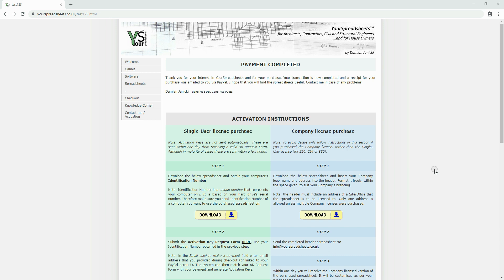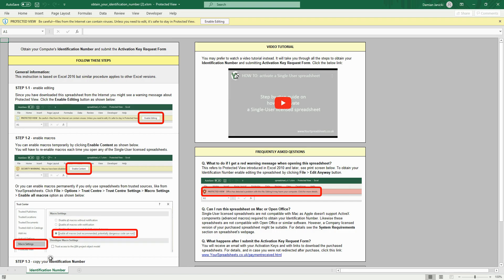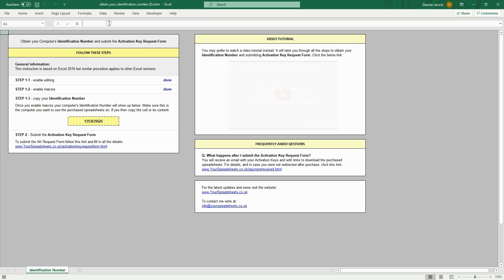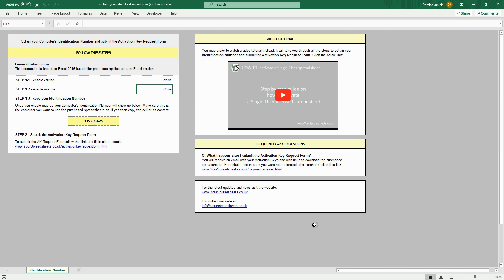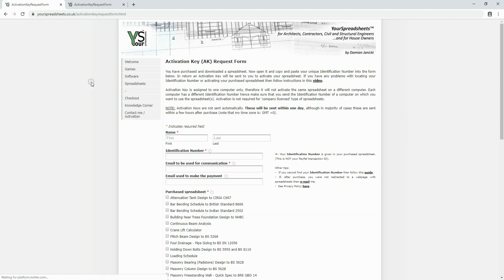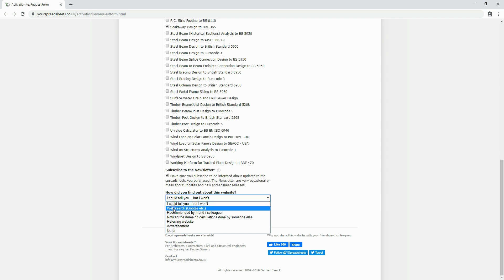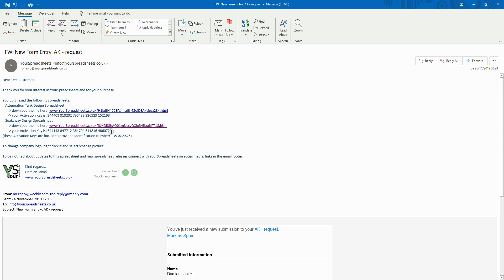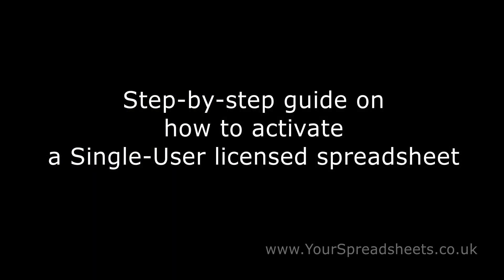HOW TO: activate a Single-User licensed spreadsheet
This video shows how to activate a Single-User licensed spreadsheet purchased website

// video v.2 //